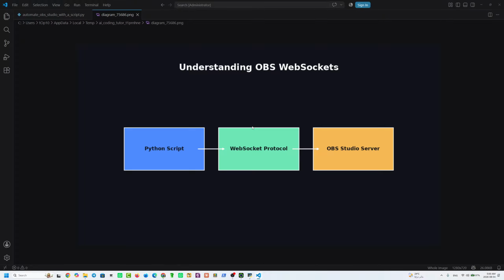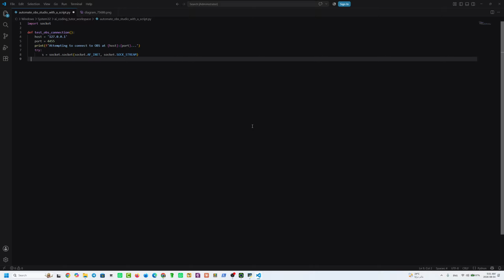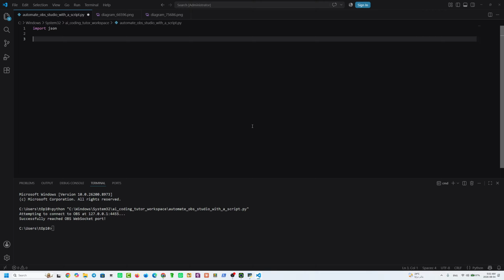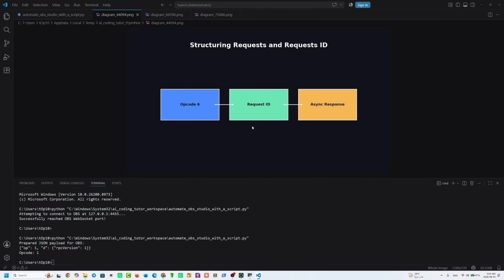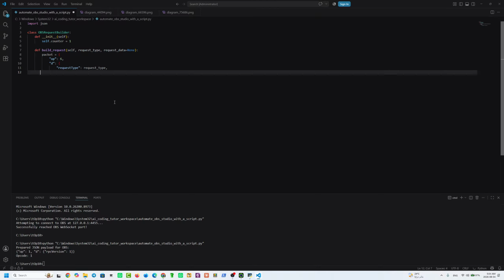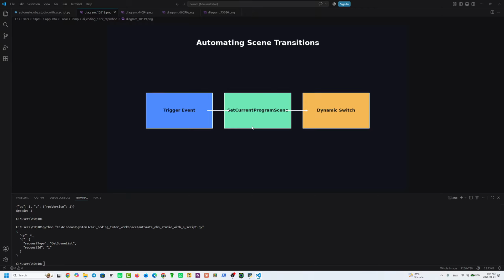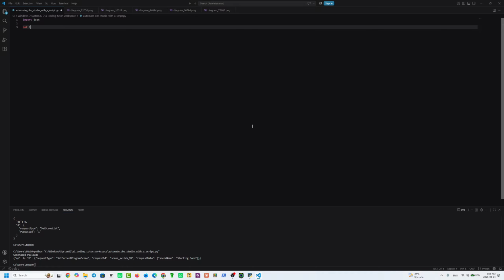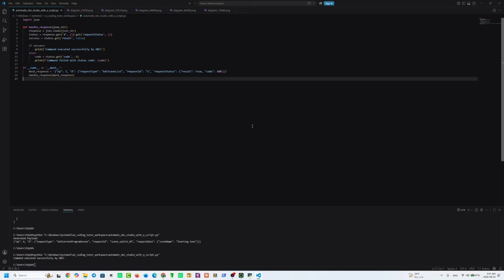How I Automate My OBS Studio with Python (Secret Script!) 🤯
Tired of starting and stopping your recordings manually? In this video, I’m sharing the "secret script" I use to fully automate OBS Studio using Python! 🤯💻

This isn't just a simple script; it's a complete automation engine for creating tutorials. I’ll show you exactly how to connect Python to OBS via WebSocket, simulate natural mouse movements to guide your viewers step-by-step, and ensure your recordings capture the full 10-minute duration flawlessly without any sudden stops or errors.

💡 In this video, you will learn:

How to set up OBS WebSocket and connect it to your Python code.

How to write a script that automatically starts and stops recording.

How to simulate human-like mouse interactions for natural, automated tutorials.

How to fix early recording stops and programmatically control video length.

Whether you're a programmer, content creator, or just love automation, this video will transform your workflow and save you hundreds of hours!

🕒 Timestamps:
0:00 - Introduction: What are we building today?
1:15 - Enabling OBS WebSocket Settings
2:30 - Writing the Connection Script
4:20 - Automating Start & Stop Recording
6:10 - Simulating Mouse Movements for Tutorials
8:15 - Handling Long Videos & Preventing Errors

Learn OBS Python automation to control your broadcasting setup through code. Streamline your production workflow using the OBS WebSocket interface.

This guide focuses on connecting Python to OBS Studio, enabling you to manage scenes, sources, and transitions without manual clicks. If you are a developer or streamer looking to build custom tools for your broadcast, this walkthrough provides the technical foundation needed to interact with the OBS API directly.

We cover the OBS WebSocket protocol, including how to structure your requests and effectively manage request IDs for reliable communication. By the end of this tutorial, you will be able to write scripts that execute complex OBS automation tasks, saving time and reducing errors during live streams. Mastering OBS Studio scripting allows for greater control over your production environment.